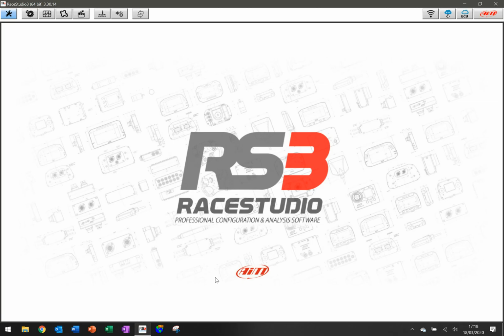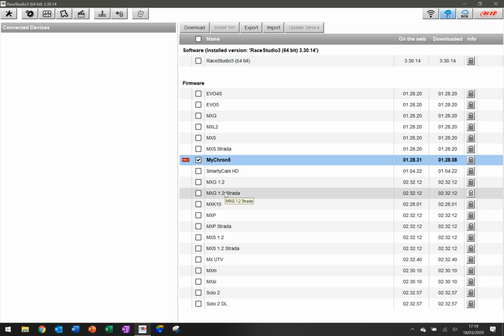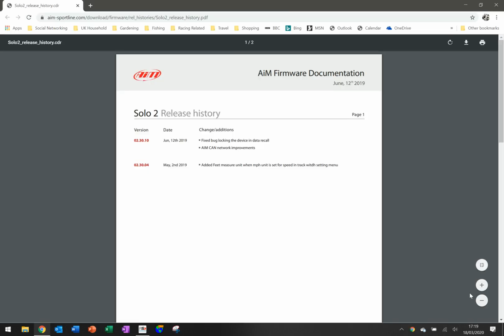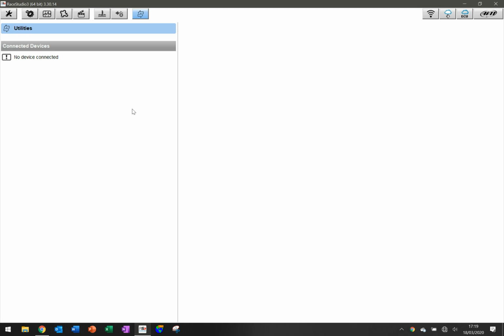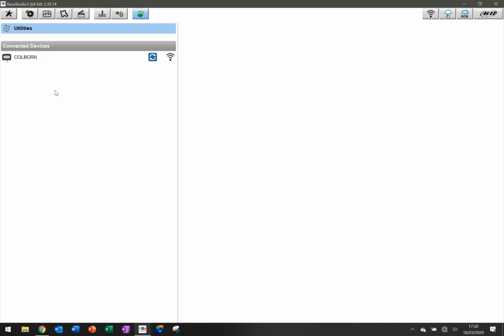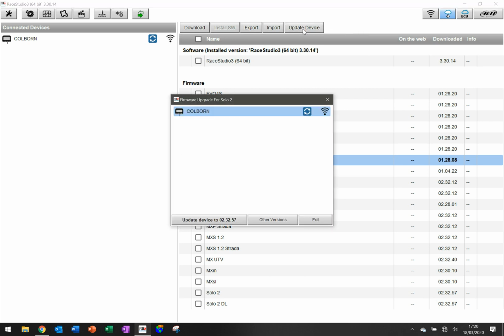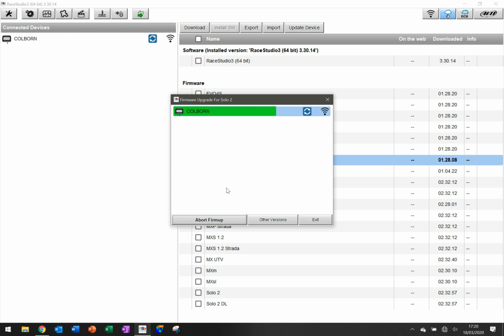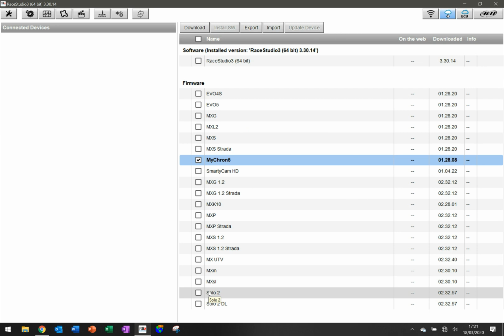AiM Race Studio 3 - Quick Tip - Updating Firmware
This video looks at downloading and updating your device's firmware using Race Studio 3. An AiM Solo 2 is used for the demonstration.